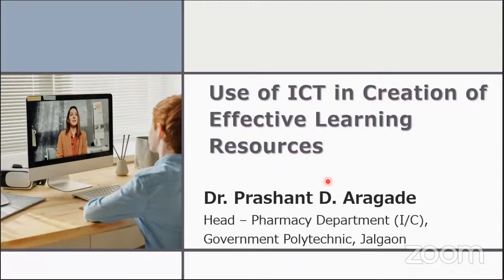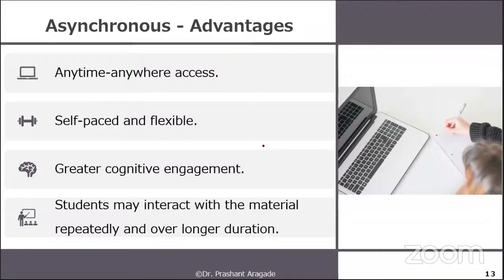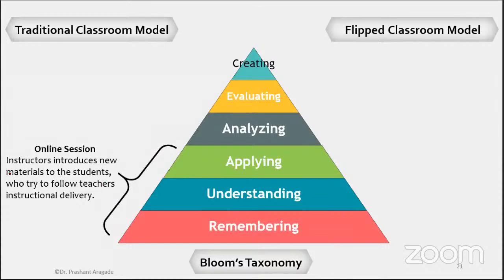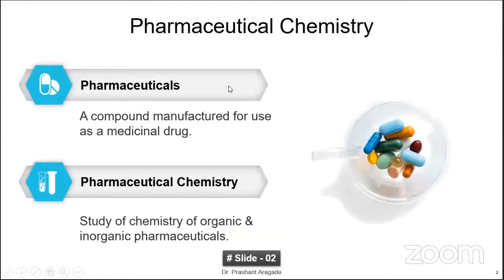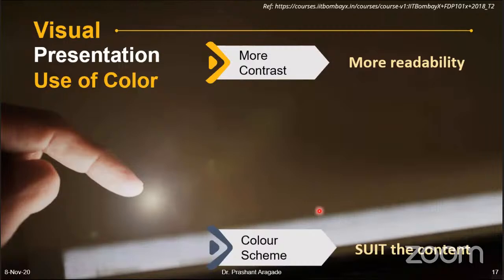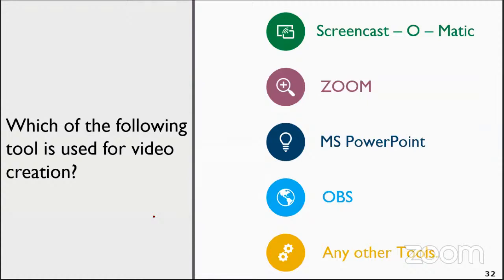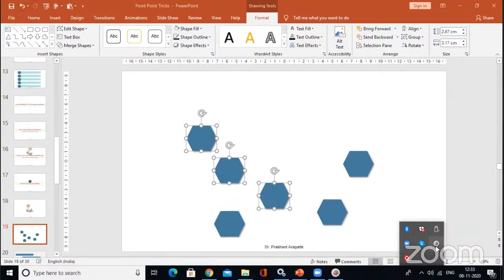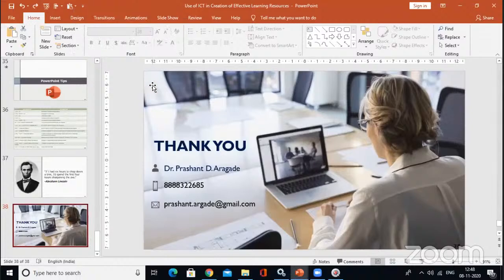STTP at IPER : Day 4 Session 1